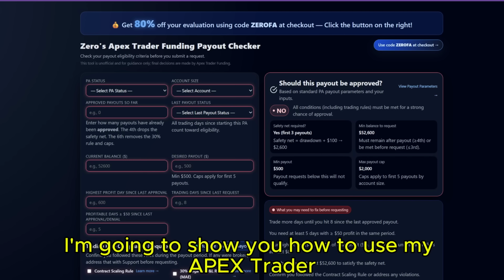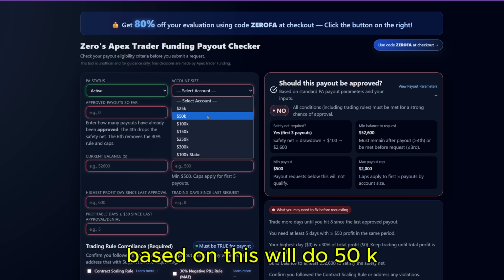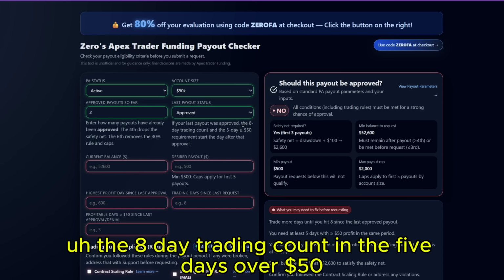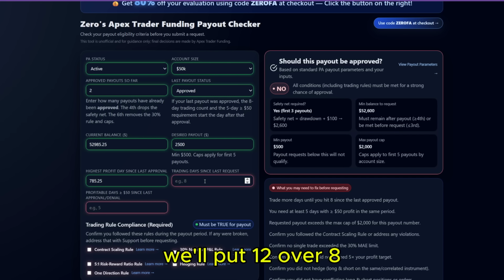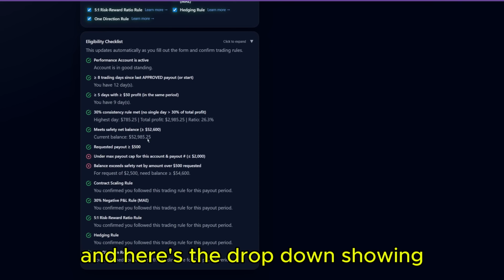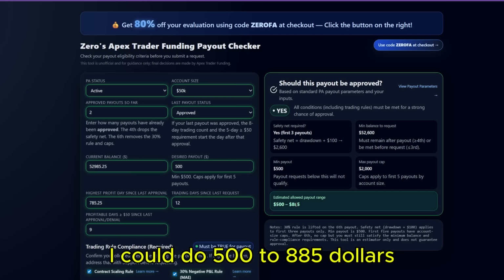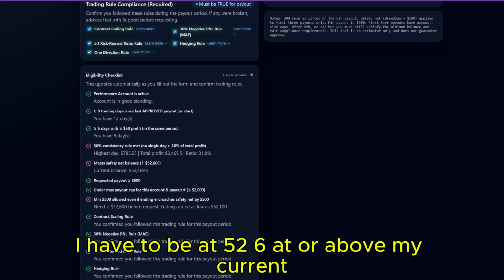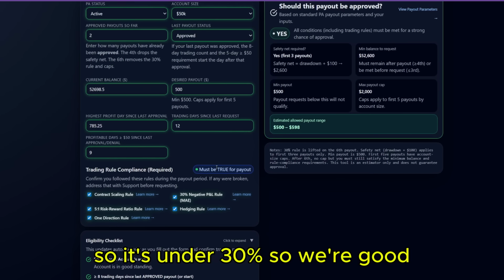Apex Trader Funding: Instant Payout Checker Tutorial (Step-By-Step)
In this video, I walk you through how to use my Apex Trader Funding Payout Checker so you can see whether your payout request should be approved before you submit it.

This tool checks:
✔ PA status
✔ Account size
✔ Balance & payout request
✔ 8 trading day rule
✔ $50 profit day rule
✔ 30% consistency rule
✔ Safety net balance
✔ Payout caps (payouts 1–5)
✔ All required trading rules

You’ll also see a live-updating YES/NO result, a checklist of what’s missing, and a “What to Fix” section so you know exactly what to do next.